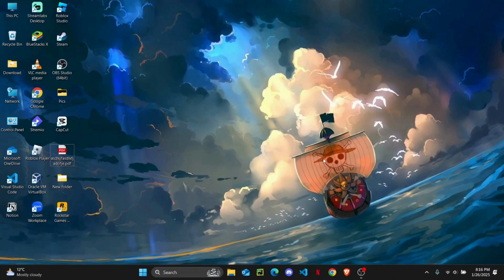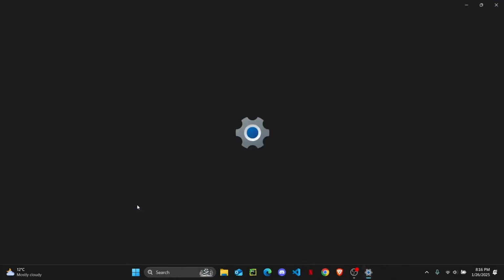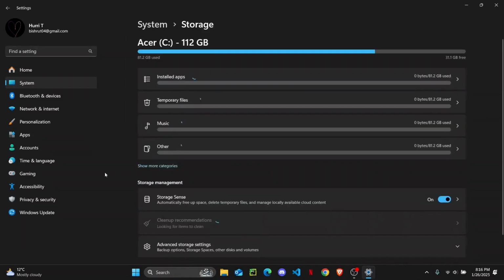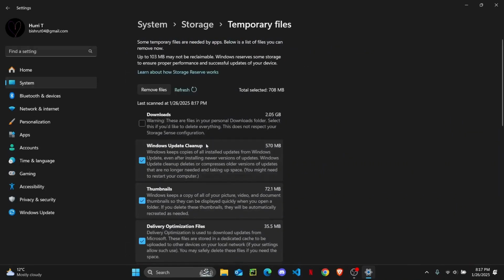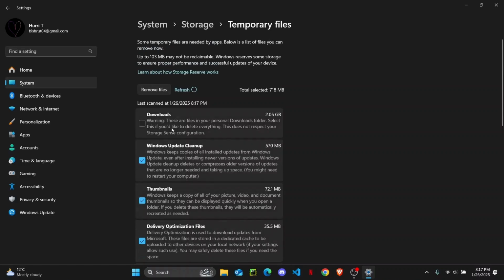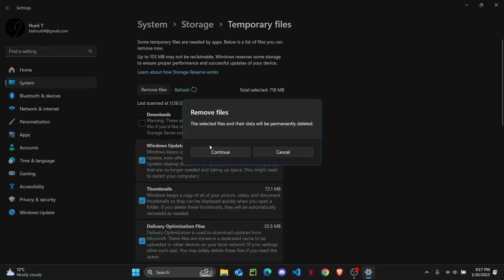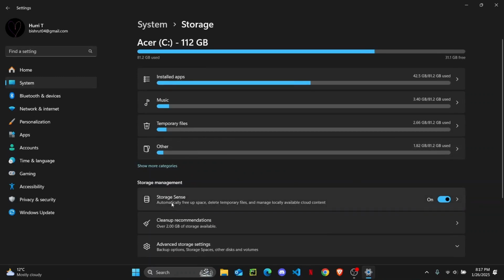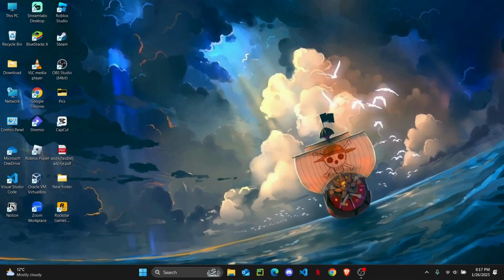How to Delete All Cache and Junk Files from Windows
Learn how to delete all cache and junk files from Windows in this quick and easy tutorial. Whether you're looking to free up storage or speed up your PC, this step-by-step guide has got you covered!

In this video, you'll discover how to clean all cache and junk files from Windows. We'll also show you how to clear the Windows Store cache and optimize your system performance.

Timestamps:
0:00 Introduction
0:25 Step 1: Accessing Disk Cleanup
0:55 Step 2: Clearing Cache and Temporary Files
1:20 Step 3: Removing Windows Store Cache

Say goodbye to unnecessary files and enjoy a faster, smoother PC experience!